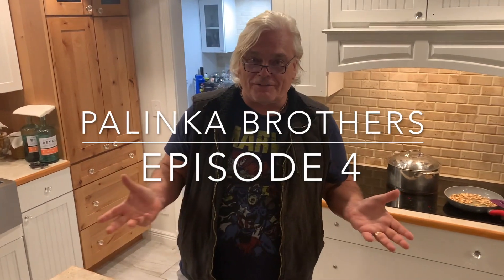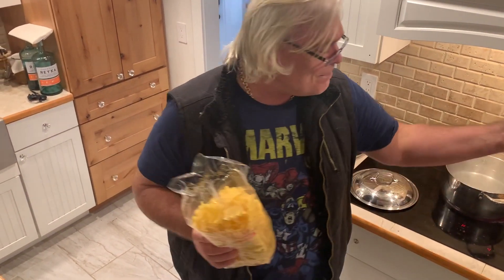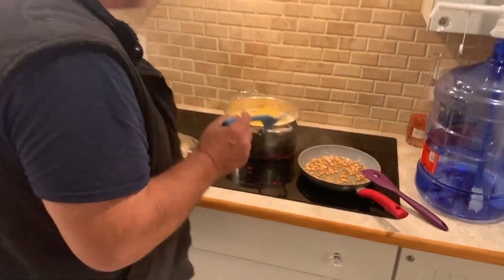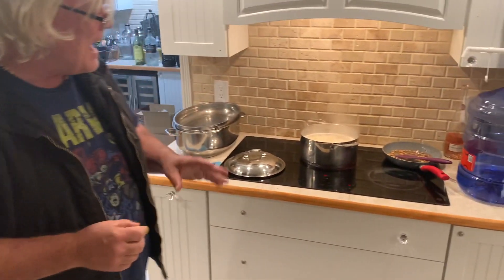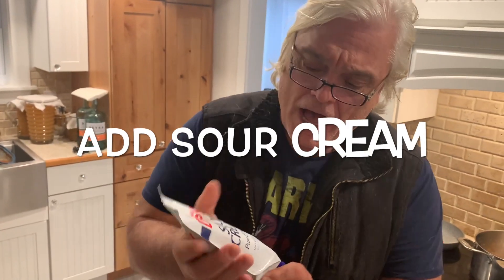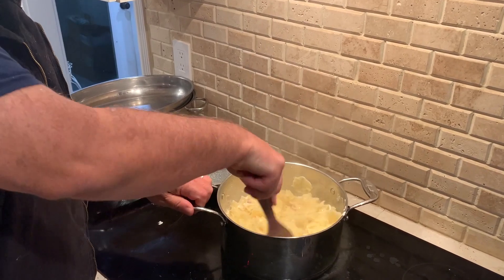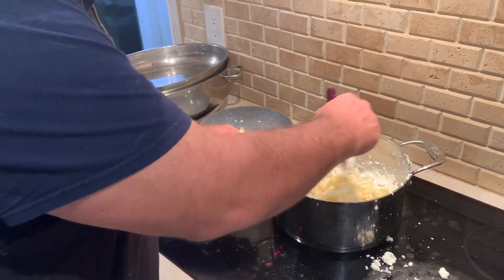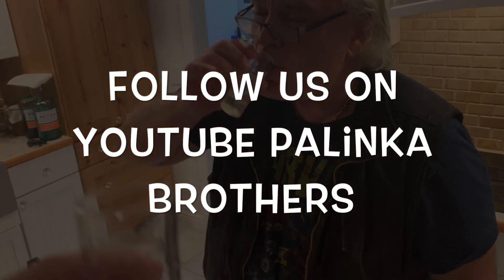Túrós Csusza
How to make our Famous Pressed cottage cheese with Noodles and bacon
From the Pálinka Brothers